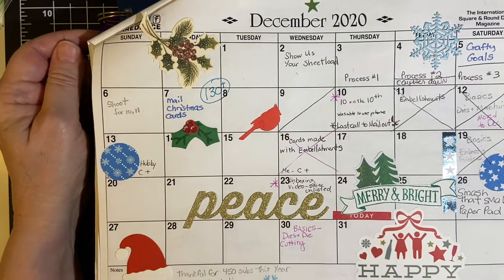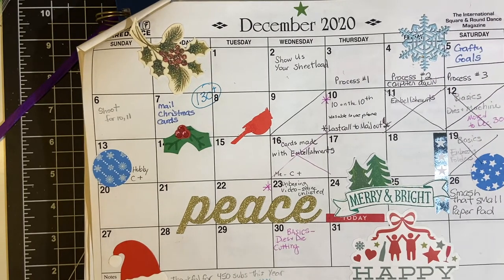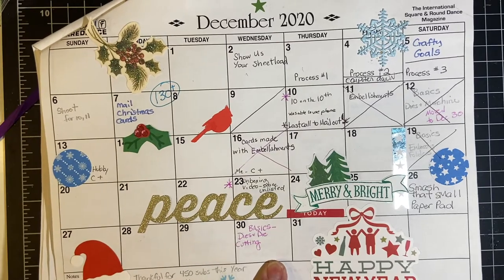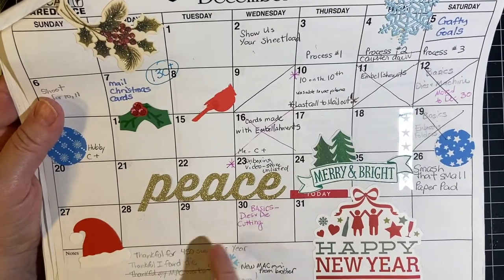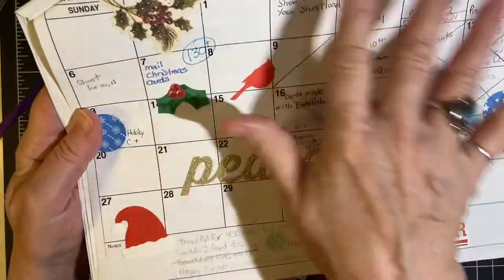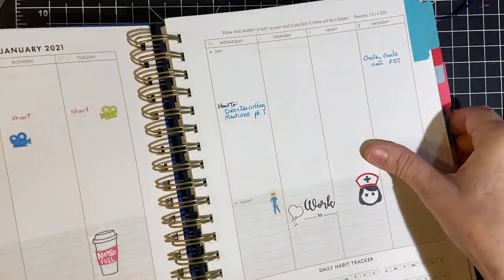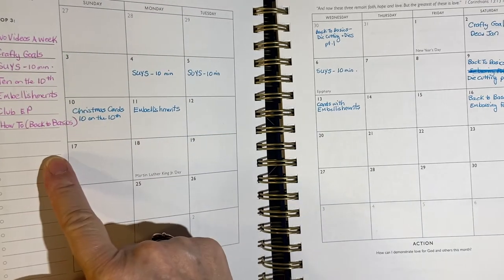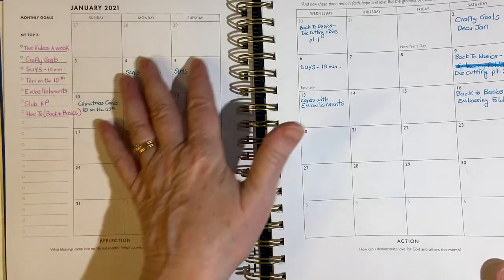Crafty Goals Collab Dec 2020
Thanks for following along with my crafty goals for 2020. Please take a look at the YouTuber's below and see how they are doing with their goals and encourage them to keep up the great work!
CRAFTYGOALSWITHAMALIA, CRAFTYGOALSWITH(Collaber’s name here - this means you!)
Veteran Collab Goal Getters from 2019

If you are interested in the planner I will be using for next year, please check them out at christianplanner.com. I am not affiliated with them in any way, I just enjoy their products and hope you will too!!

Let’s connect:

Facebook business page --Lil Crafty Nook